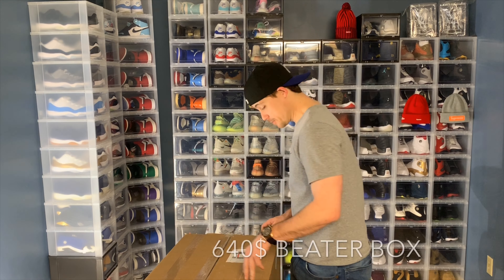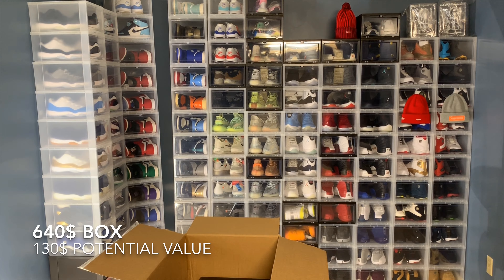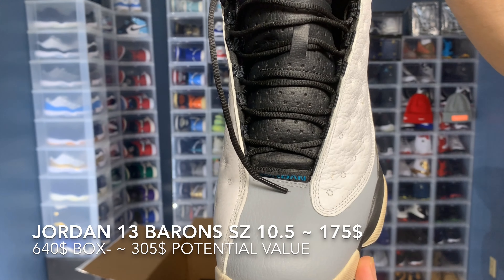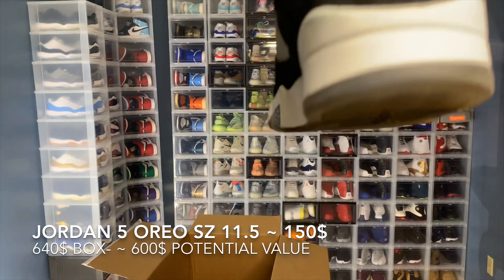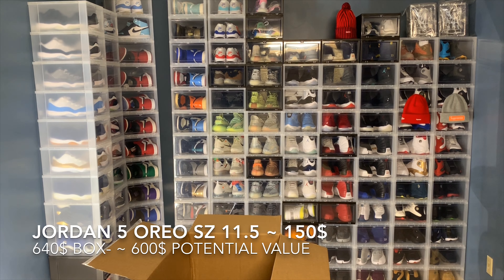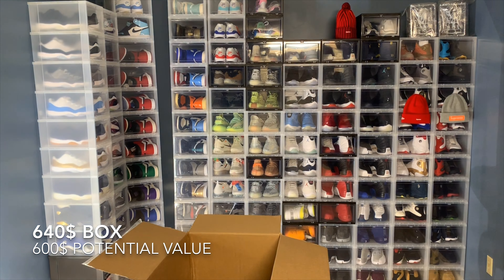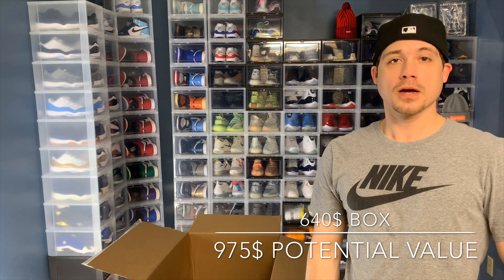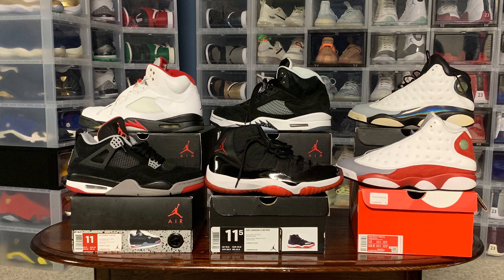Sole Supremacy Beater Box Opening. All Jordan’s!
640$ Mystery Sneaker Box Unboxing